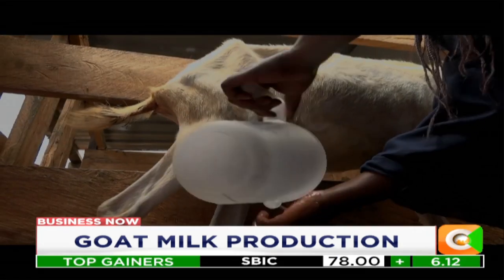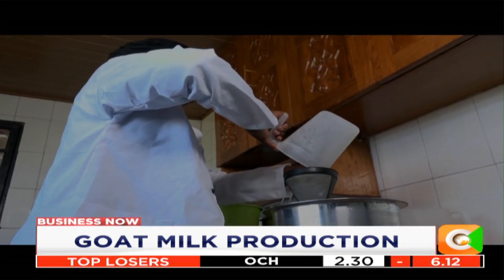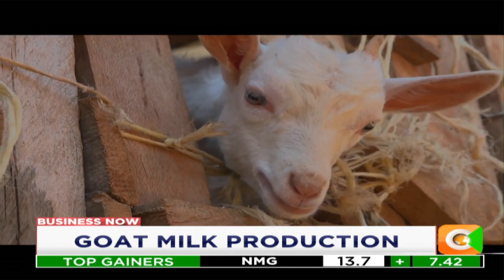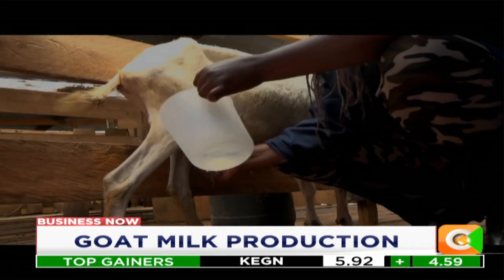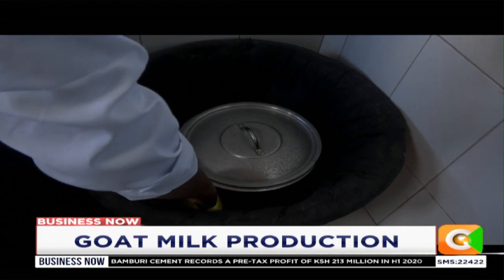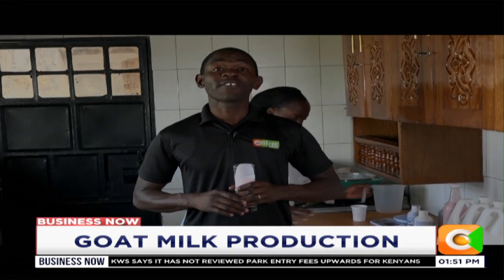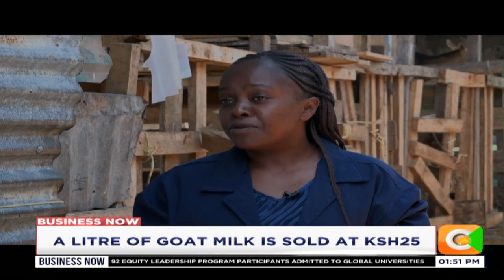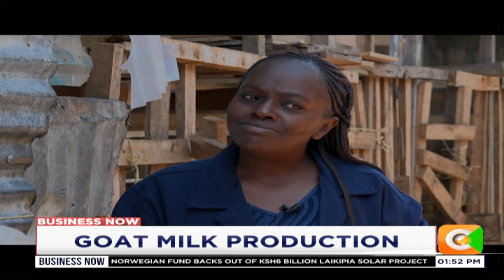| BusinessNOW | Rearing goats for milk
Chepng’eno started business with ksh30,000
She now rears 50 goats in Syokimau
A litre of goat milk is sold at ksh250
Chepng’eno sells a litre of goat yoghurt at Ksh. 600